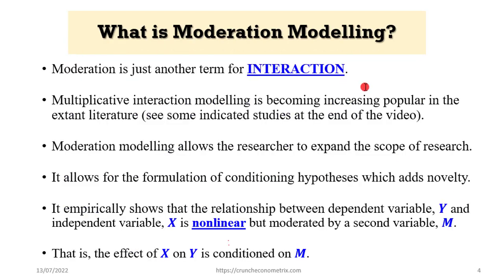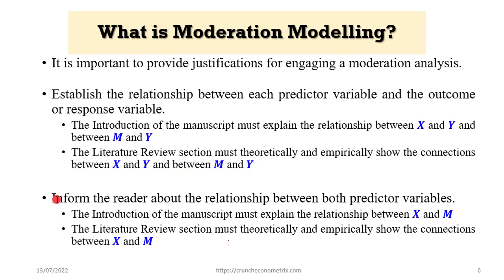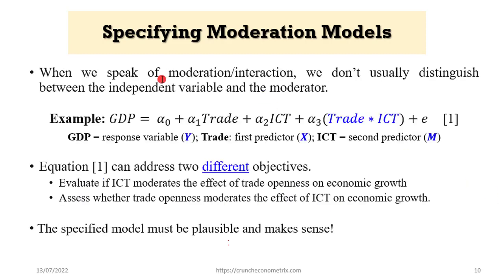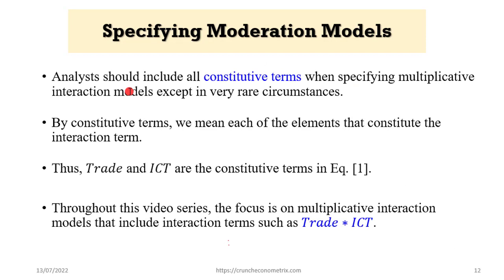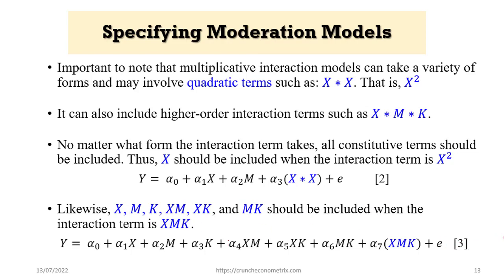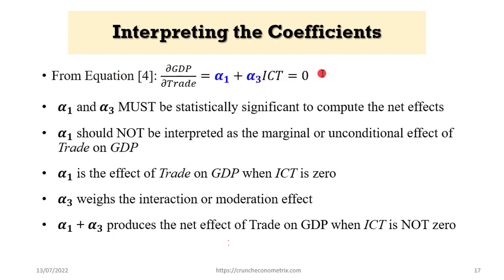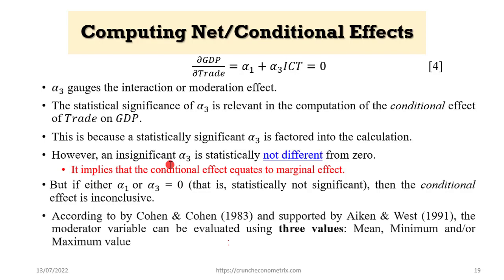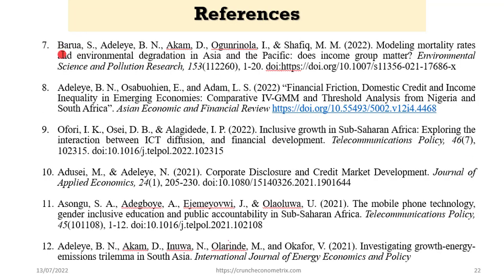Moderation Modeling: A Step-by-Step Guide for Your Dissertation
Moderation Modelling Step-by-Step for Dissertation | UK, US, Canada

Need interaction Y = b0 + b1X + b2M + b3XM for your MSc/PhD dissertation - centering, plotting, simple slopes? You are in the right place.

WHAT YOU WILL LEARN:
• When moderation vs mediation - interaction logic
• Stata/EViews steps: center X M, create XM, regress, margins + marginsplot
• How to report: b3 p + simple slopes plot for UK thesis
• Common mistakes: no centering, reading b1 as main effect with XM in model

WHO THIS IS FOR:
MSc, MBA, PhD Economics, Finance, Business, Psychology students in UK, US, Canada, Australia, EU.

Introduction to Moderation Modeling - Moderator Analysis Tutorial for MSc Dissertation | UK, US, Canada. Master moderation modeling with this introduction to our new research series. Learn how to apply these techniques to your data.

This series is designed for researchers seeking practical econometrics skills, whether you are a beginner or an advanced user. We focus on the core principles of moderation modeling to help you improve your data analysis and research methodology.

Are you writing your MSc Economics, Finance, Management, Psychology, Business Analytics or PhD dissertation and your supervisor asked you to do moderation modeling - moderator analysis - introduction to moderation modeling? You are in the right place.

This video is an Introduction to Moderation Modelling - detailed versions available on P.E.R.S Members-only videos.

✓ What is moderation modeling - moderation occurs when effect of independent variable X on dependent variable Y depends on moderator variable Z - X effect on Y is moderated by Z - e.g., effect of stress (X) on performance (Y) depends on sleep quality (Z) - high sleep quality buffers stress effect - low sleep quality amplifies stress effect - or effect of education (X) on earnings (Y) depends on gender (Z) - education effect differs for male vs female - moderation vs mediation vs confounding - moderation is interaction - when, mediation is mechanism - how
✓ Why moderation matters - to understand when X affects Y - boundary conditions - e.g., stress affects performance only when sleep quality low - not when high - or education affects earnings more for males than females - gender moderates education-earnings relationship - policy implications - e.g., improve sleep quality to buffer stress - moderation explains conditions under which X-Y relationship holds

FAQ:
Q: How to test moderation?
A: Center X and Z, create interaction X*Z, regress Y on X Z X*Z - if interaction coefficient significant p below 0.05 moderation exists - effect of X on Y depends on Z - plot simple slopes - effect of X on Y at low vs high Z.

By following this course, you will gain the clarity needed to execute complex statistical analyses effectively. We provide the foundational knowledge required for rigorous academic and professional work, ensuring you can apply moderation modeling concepts directly to your own projects.

0:00 Exploring the Fundamentals of Moderation Modeling
2:34 Defining Moderation and Multiplicative Interaction
4:16 Essential Justifications for Your Research
7:01 Strategies for Specifying Interaction Models
14:32 Deciphering Coefficients and Conditional Effects
19:00 Visualizing Effects with Conditional Margin Plots